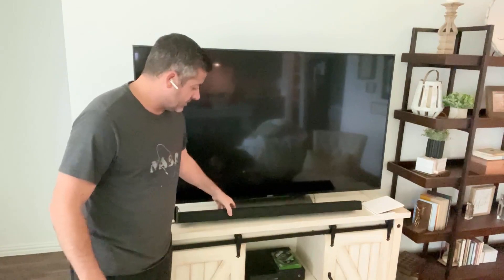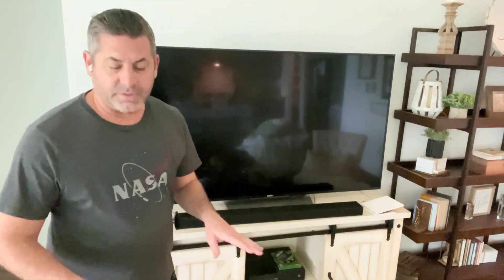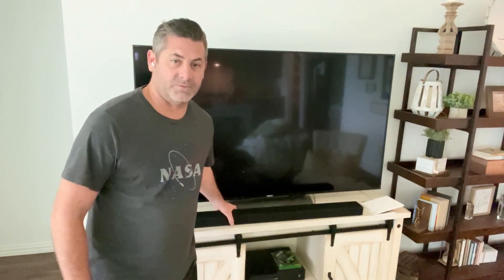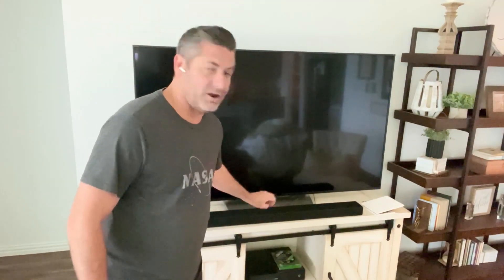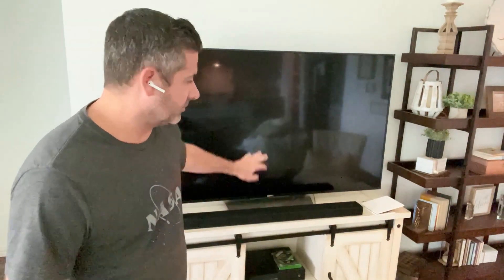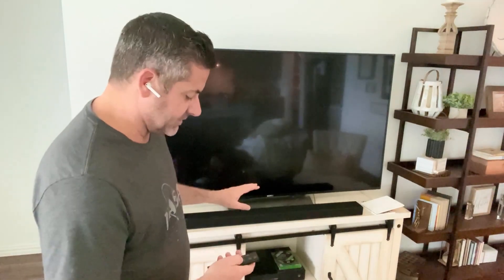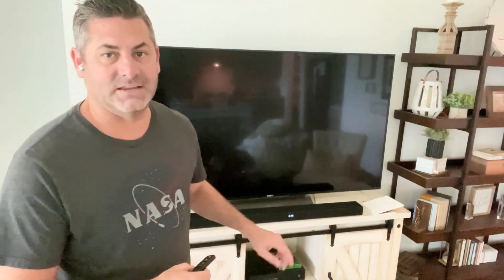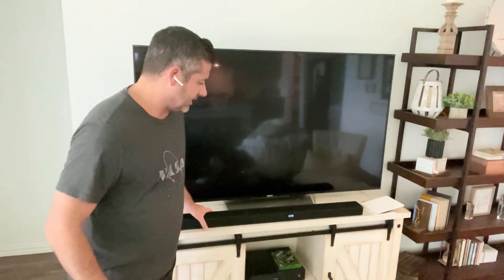SAMSUNG HW C450 2 1ch Soundbar Review, This brings the sound to life!